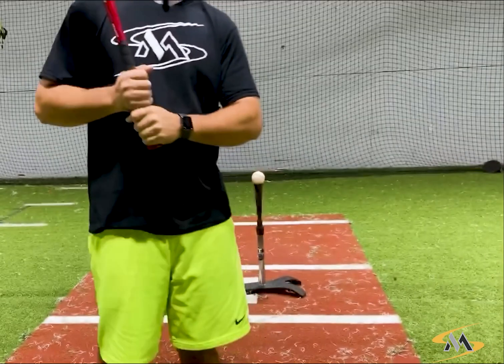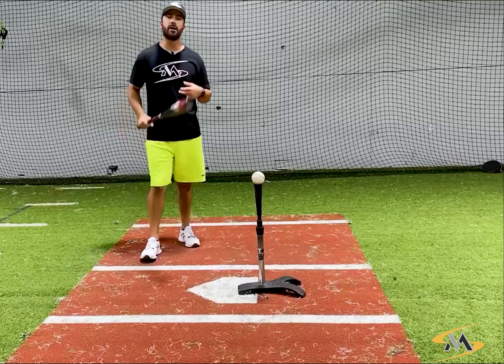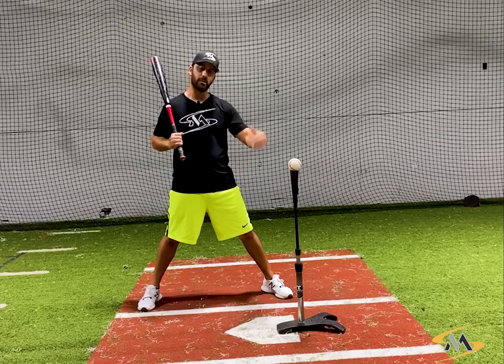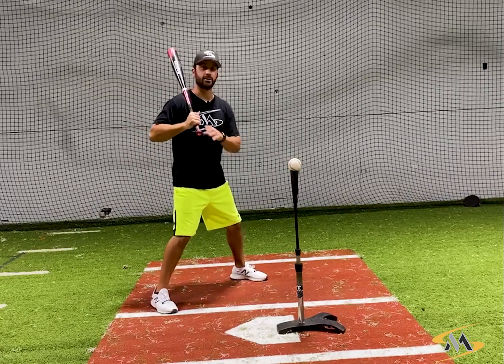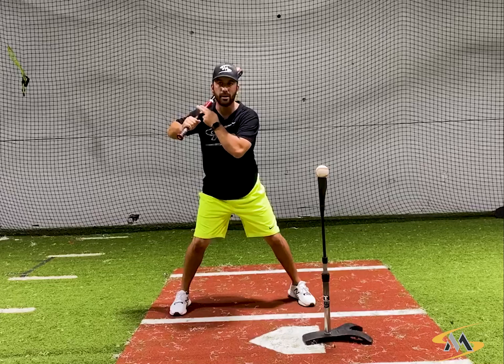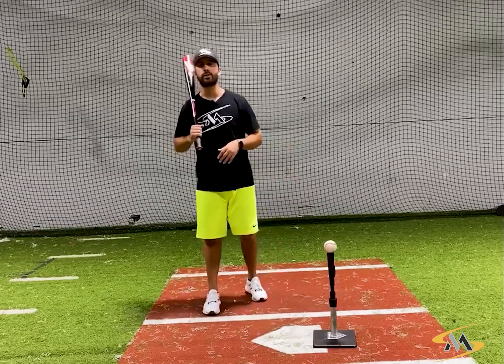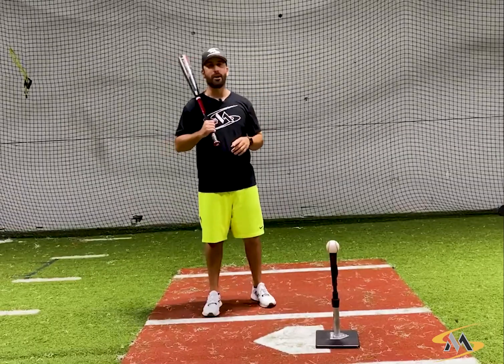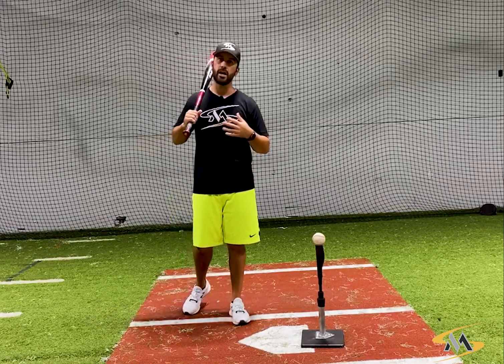How to stop dropping your hands with a simple trick!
Follow Moy Style online!